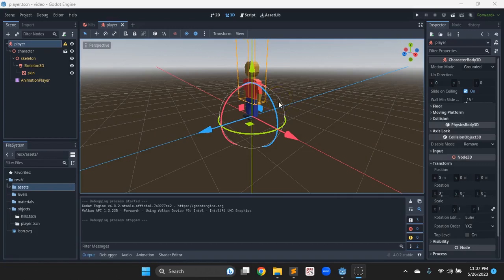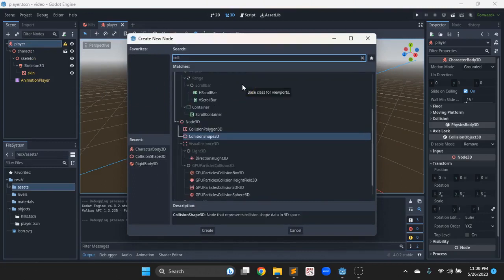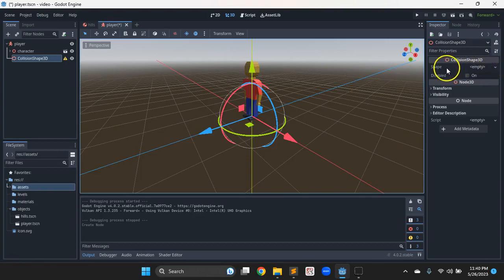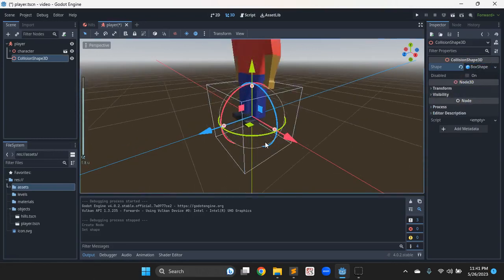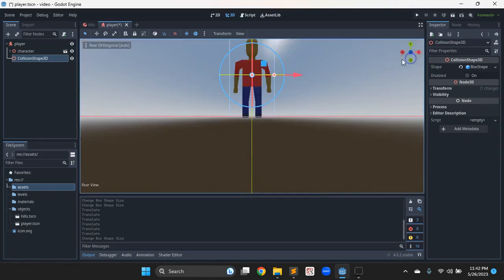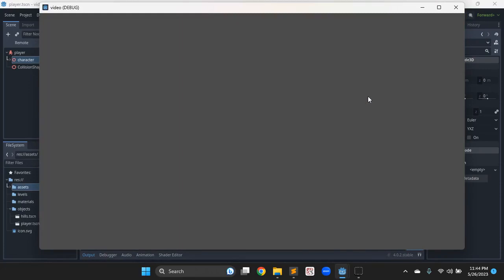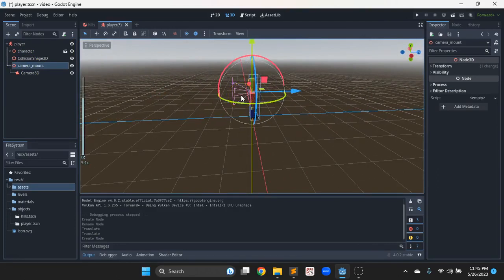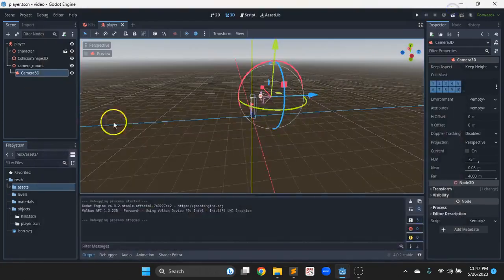game dev summer camp 2023 prep 10 collision bounds and camera mount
a video set running through the plan for a game dev summer camp at ivy tech in 2023, in this video we continued setting up our character object with a physical boundary and a camera so we can see it.